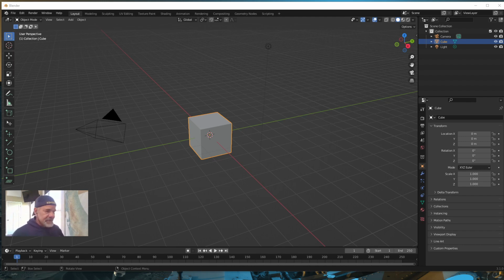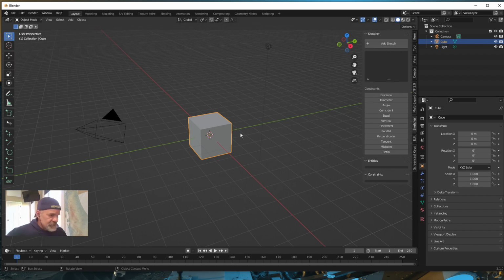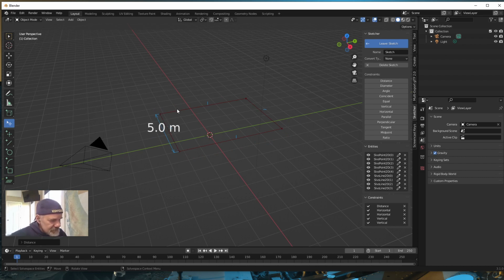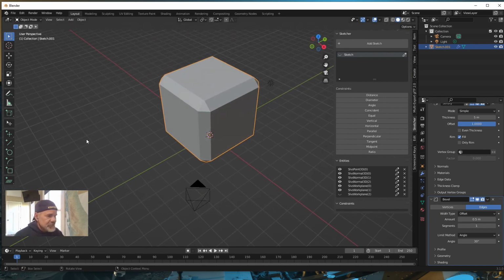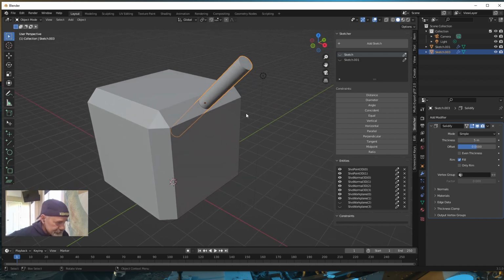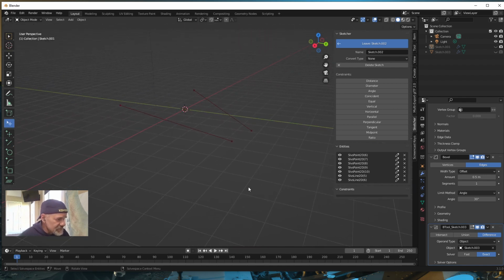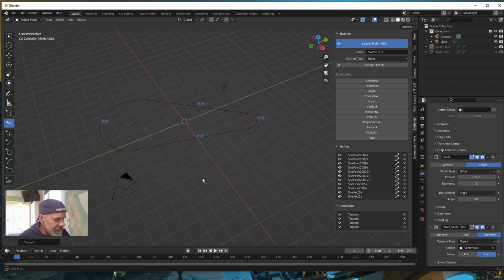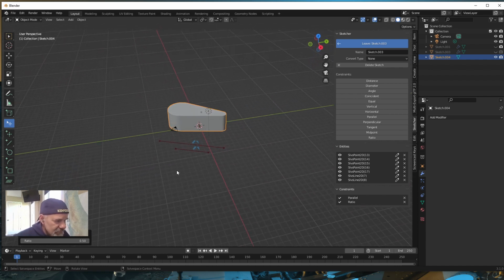Creating Scenery for MSFS 2020: CAD Sketcher Add-on for Blender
I believe this Add-on for Blender will revolutionize our modeling for MSFS 2020. or will it? I show the basics in this video.

Rotary Encoders
Potentiometers
24AWG wire